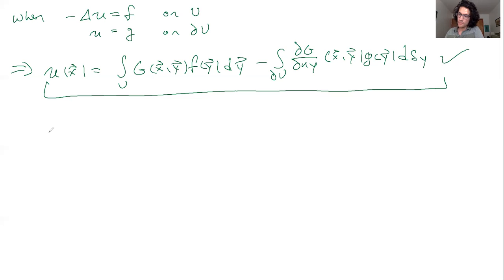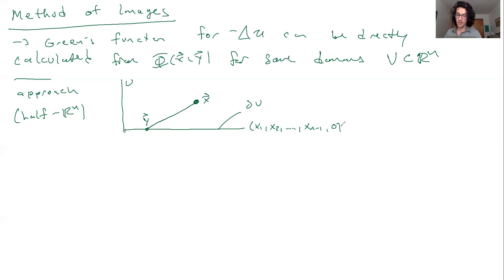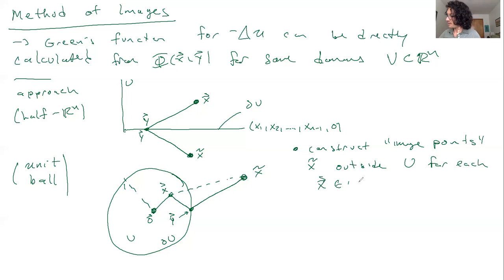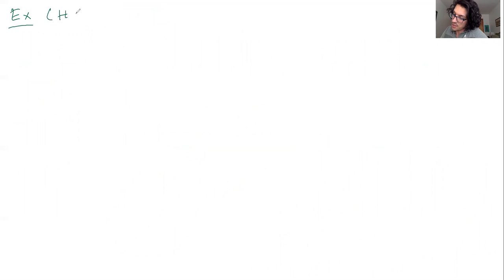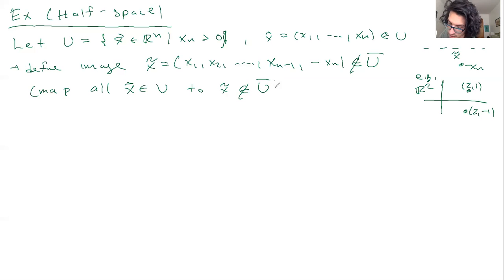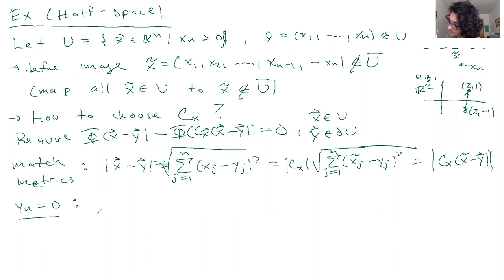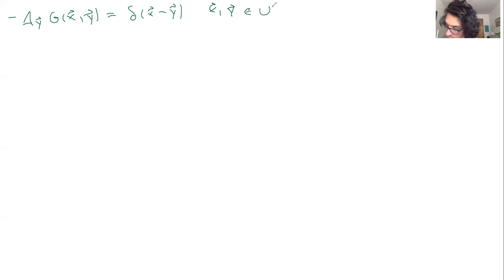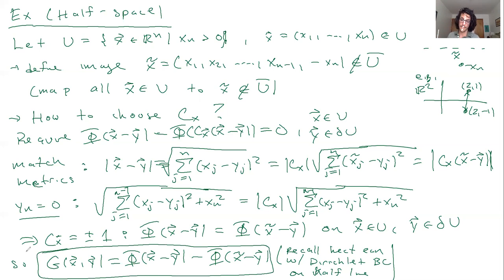Nov 6 (Pt3): Method of Images